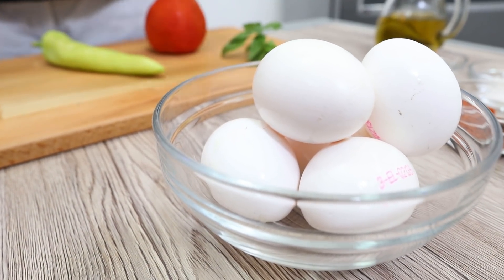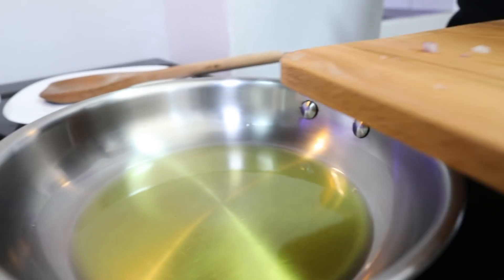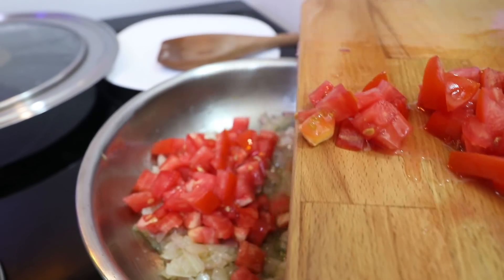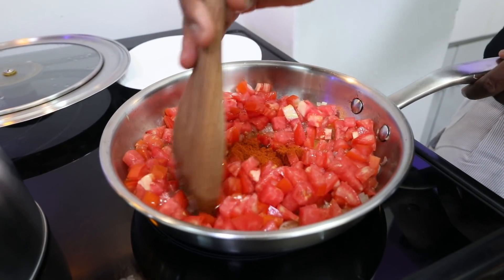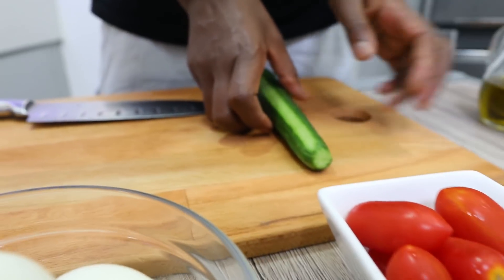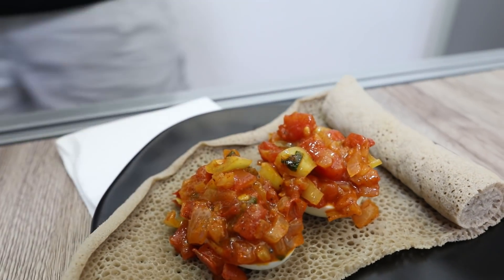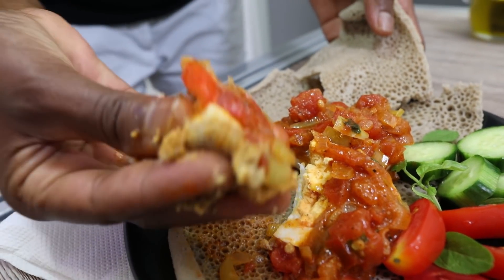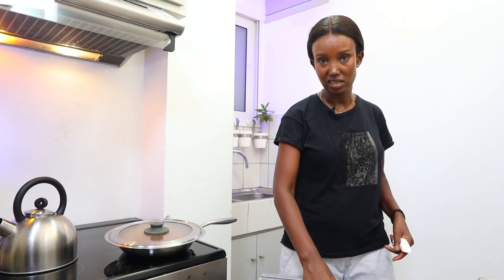ቀለል ያለና ልዩ ፈጣን ቁርስ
ቀለል ያለና ልዩ ፈጣን ቁርስ በይዘቱና  በአሰራሩ እንዲሁም አቀራረብ ለየት ያለ ለአይንም ማራኪ በጣእምም ቆንጆ ቁርስ ነው